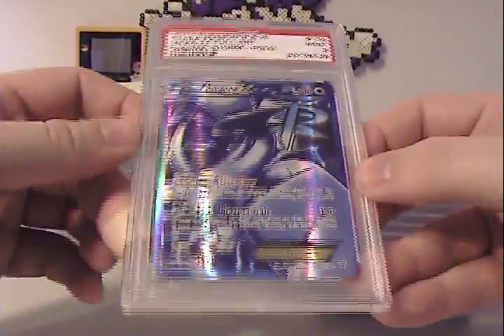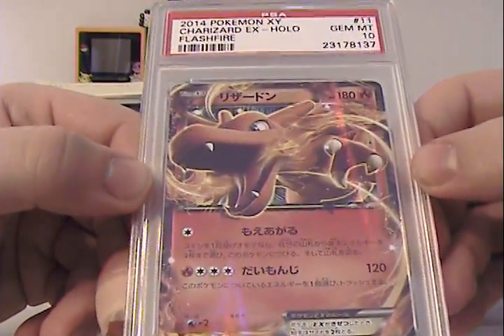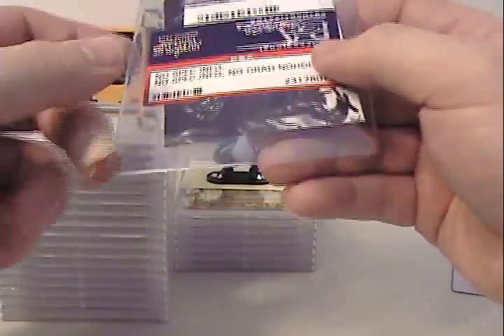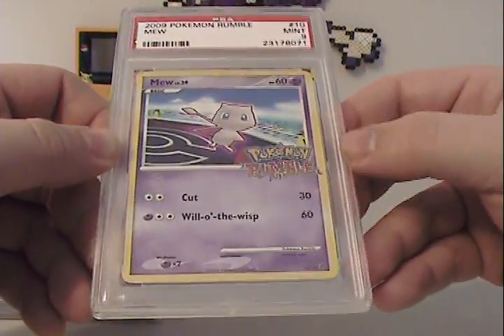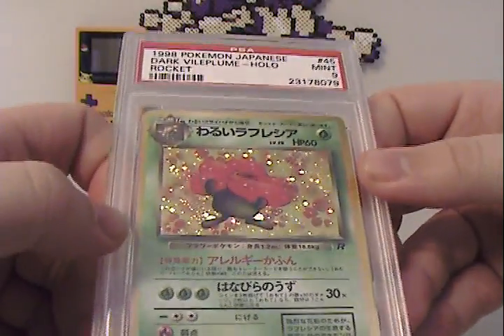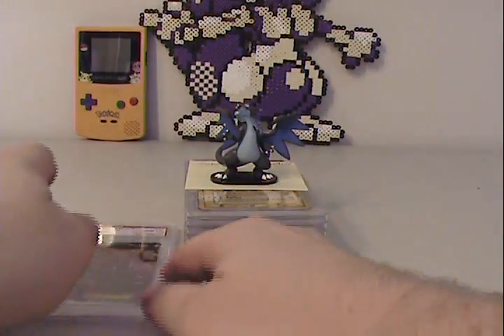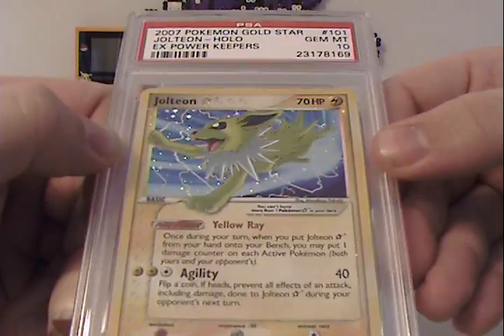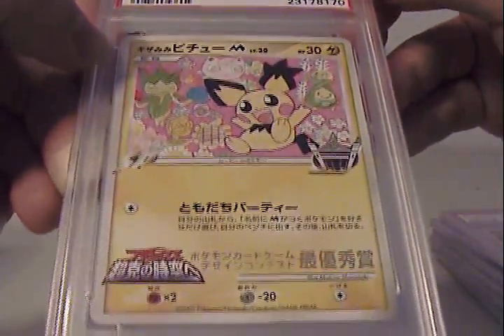PSA Returns Round 21! (Final Part!)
Here we go guys, final installment, A big thanks to everybody who was in this round.

Don't forget guys, I do PSA send offs year round, so just give me a quick shout on skype (silversnorlax204).